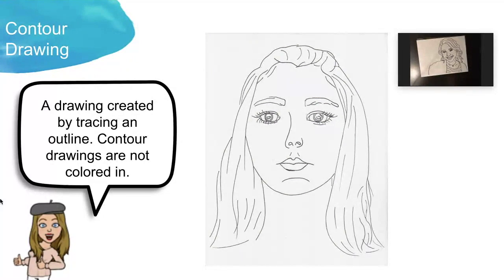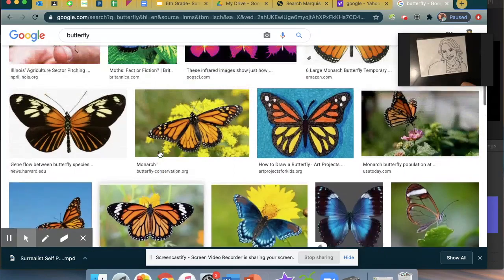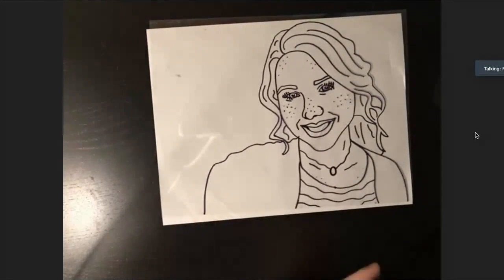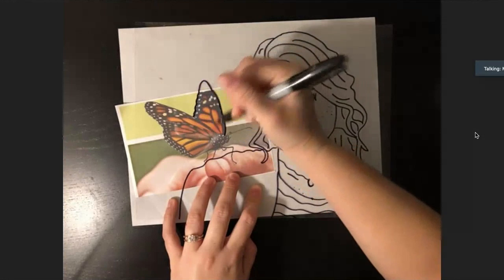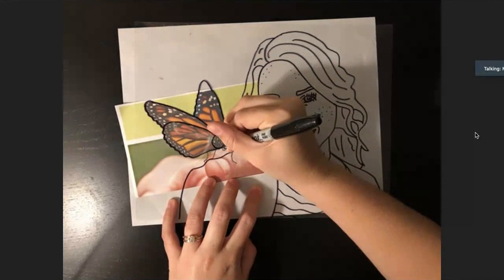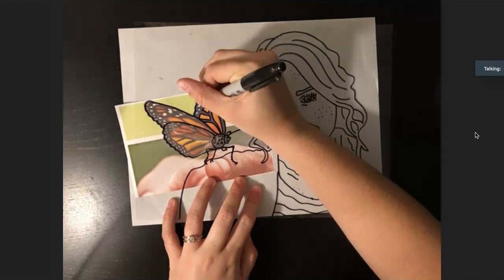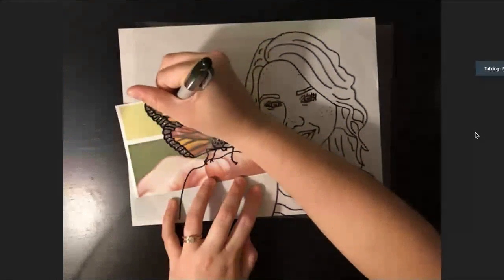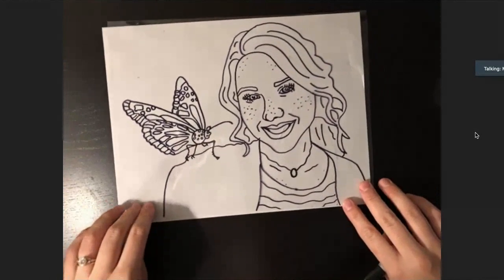Surrealist Inspired Self Portraits Day 2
This video is about Surrealist Inspired Self Portraits Day 2